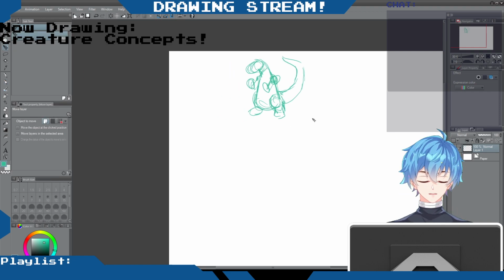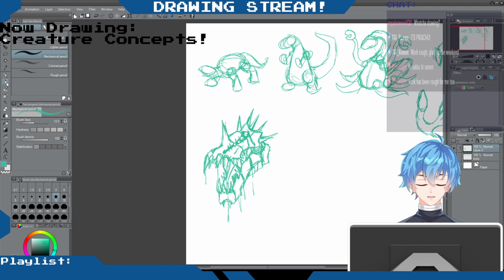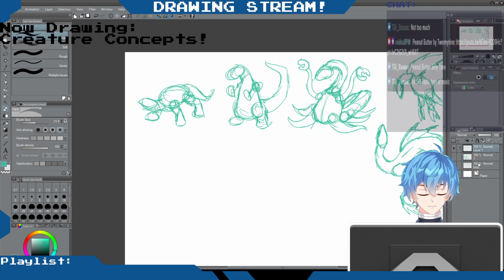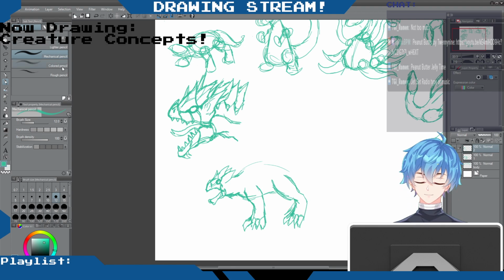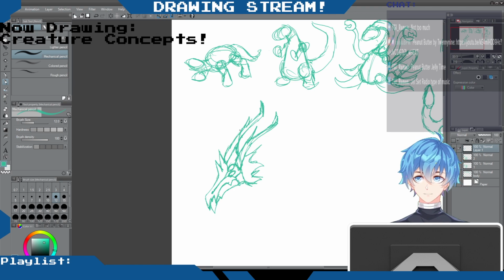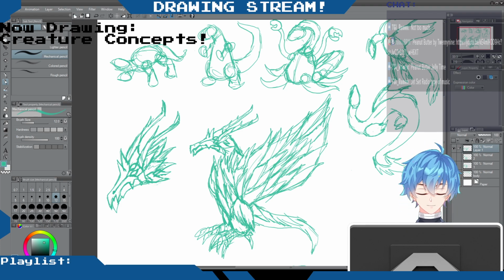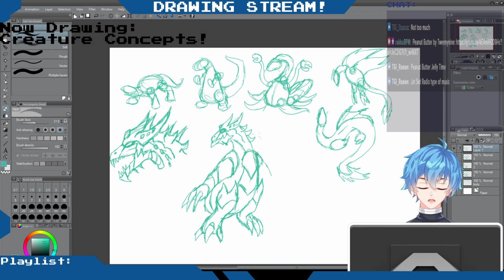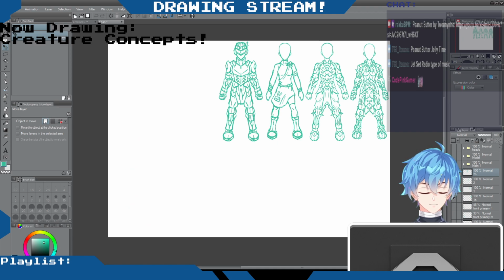|Stream Archives| Drawing Stream: Returning to the Creature Study! 8/8/25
In this Drawing Stream, we returned to creature concepts to brainstorm some new designs!